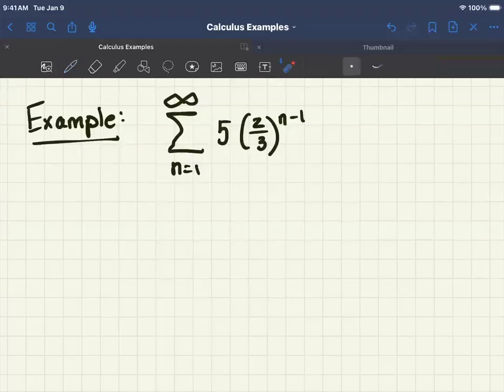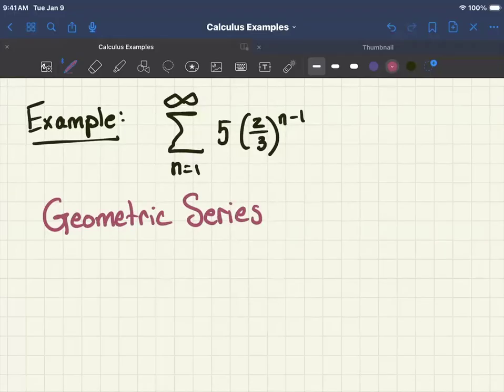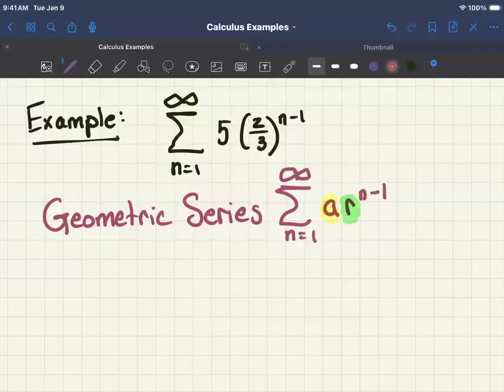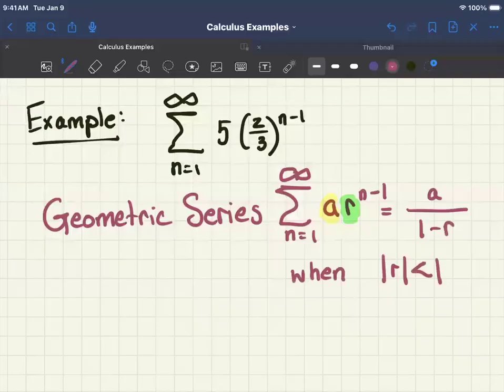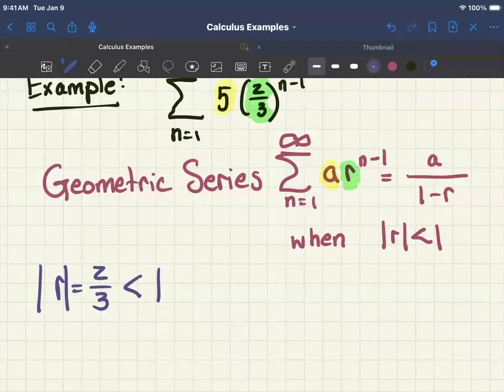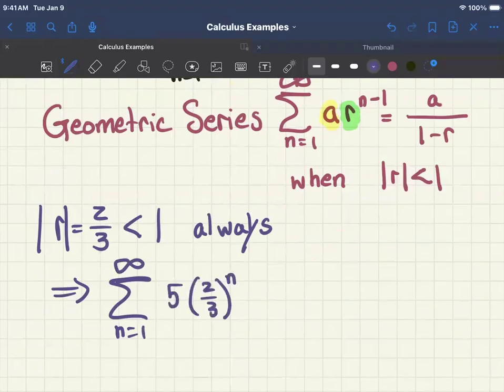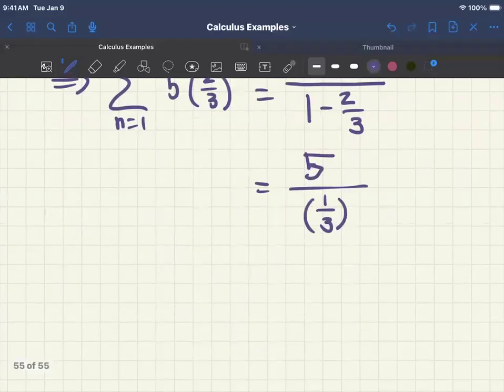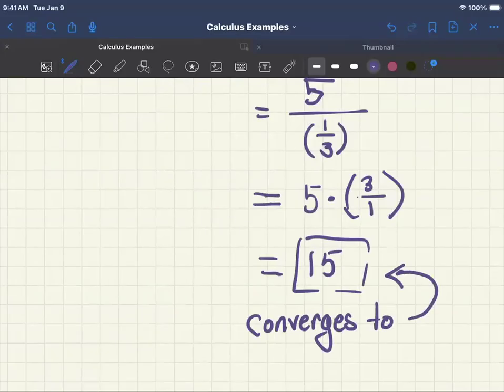Geometric Series Example: Find the Sum Step-by-Step